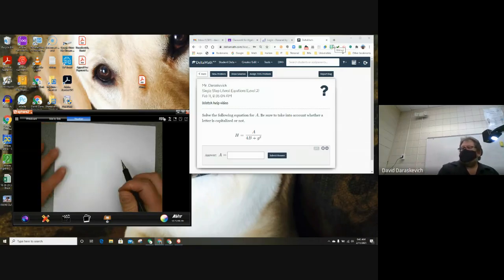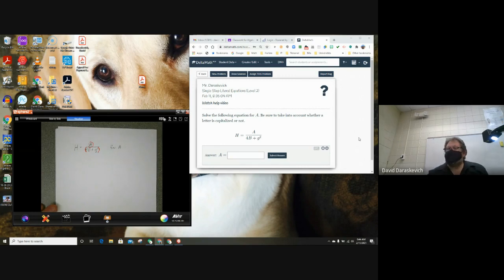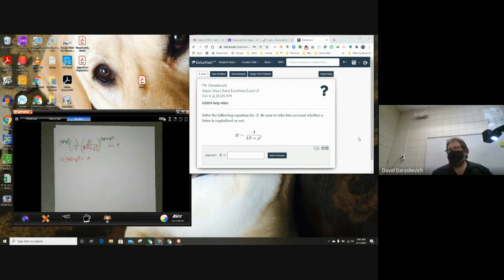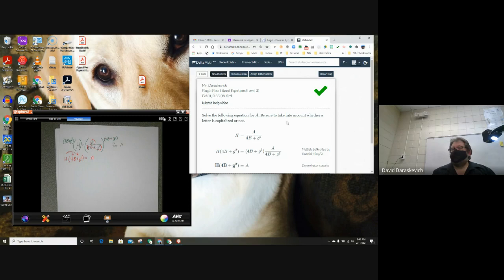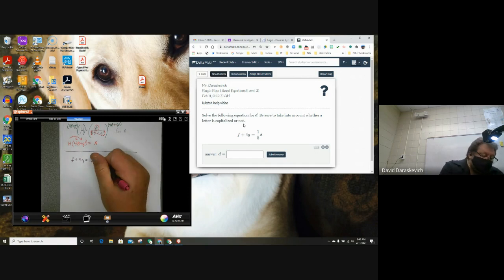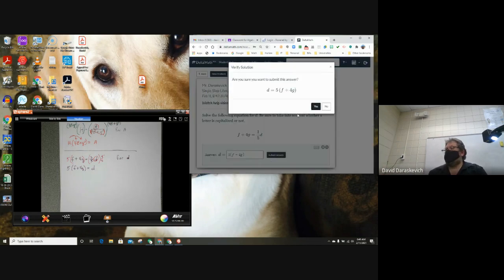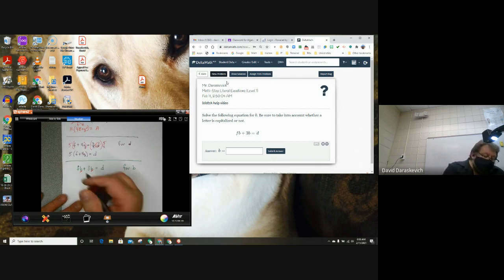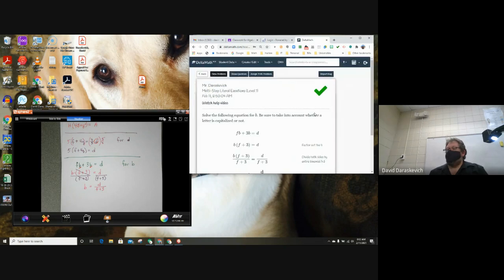A2 - 1.4B Part 2 Delta Math Example Problems - Q3 - 2021